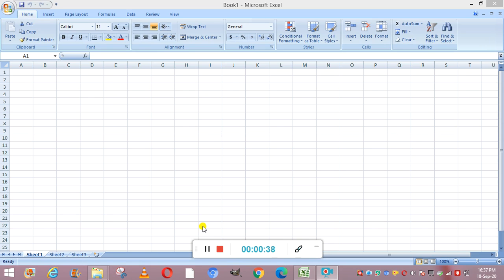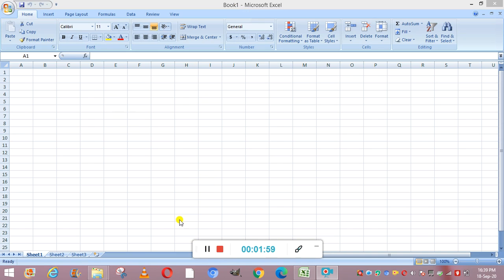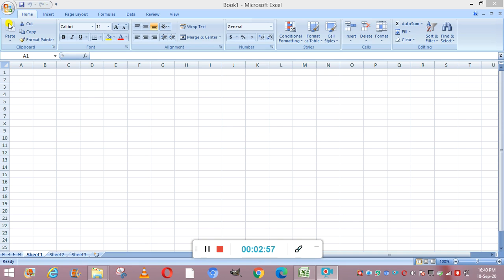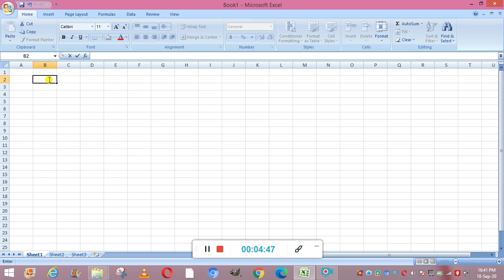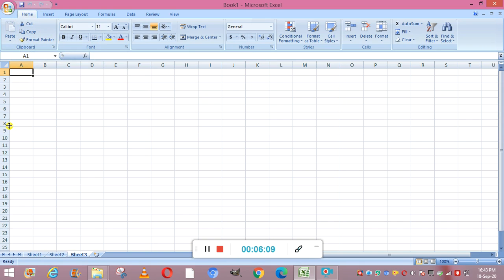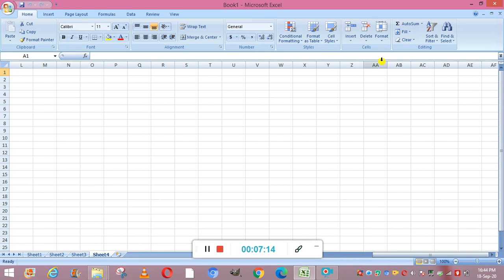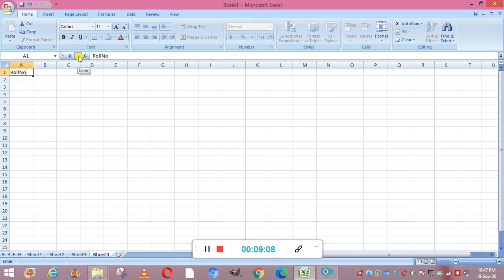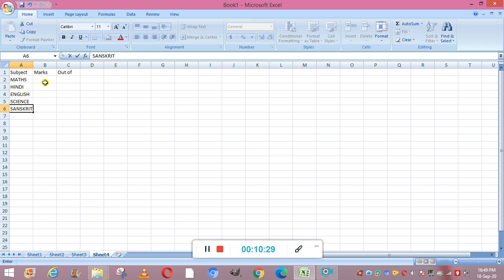Introduction to ms excel 2010